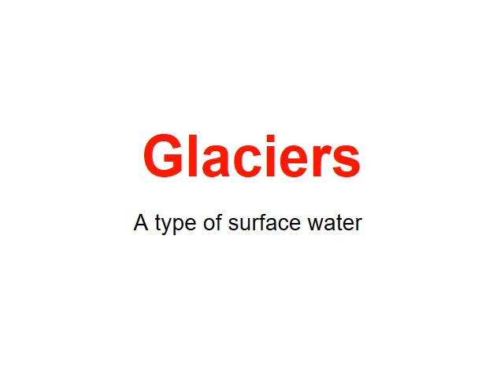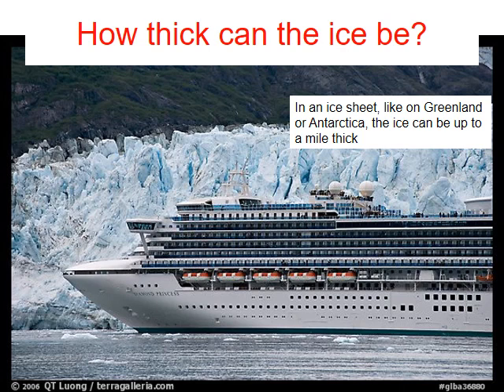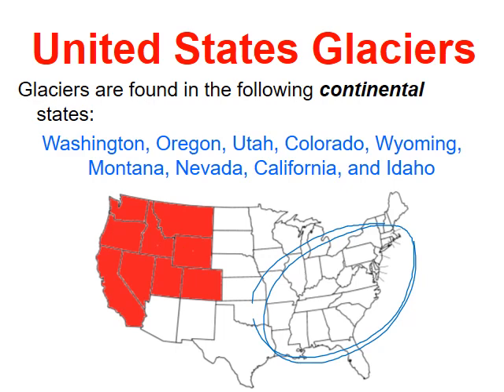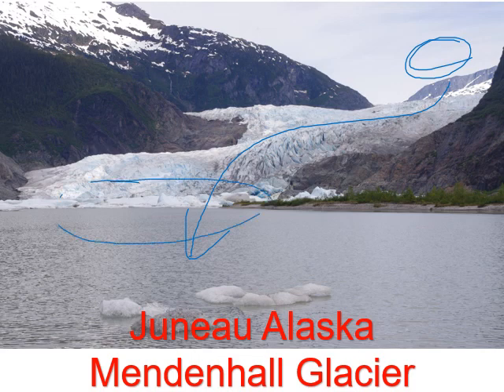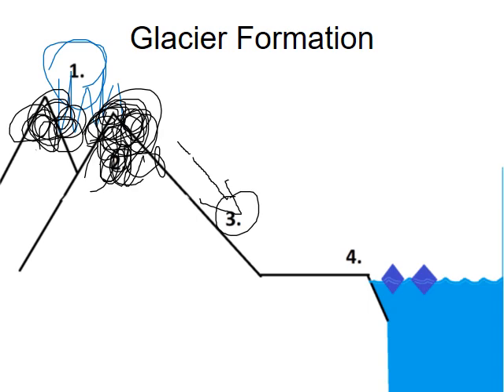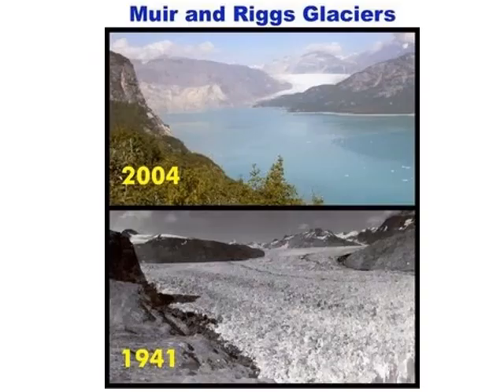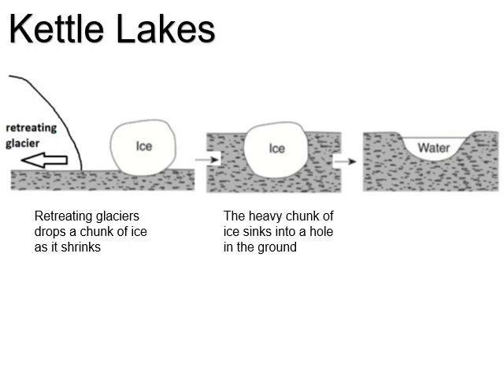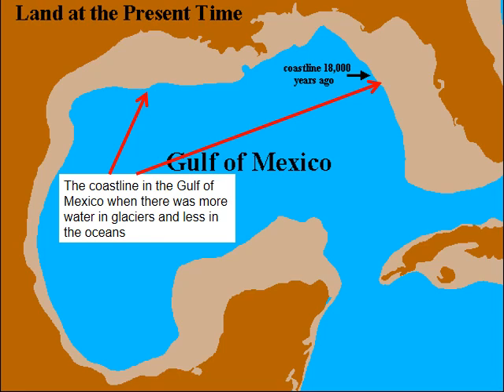weigand earth systems - glaciers